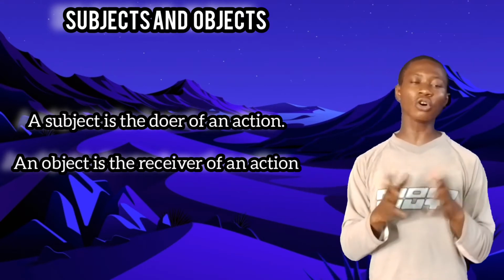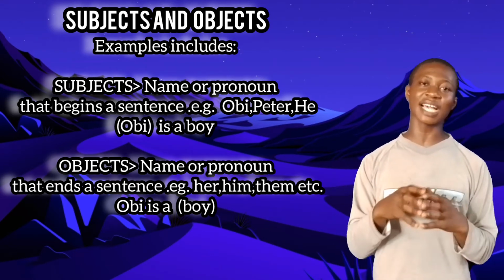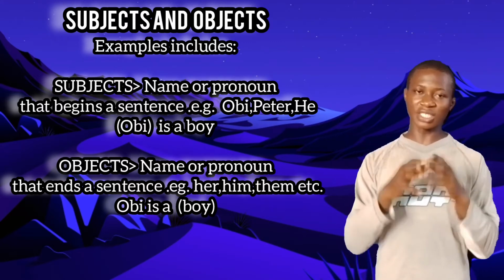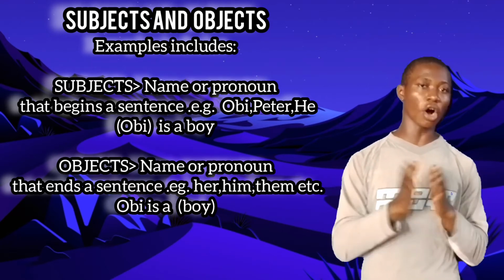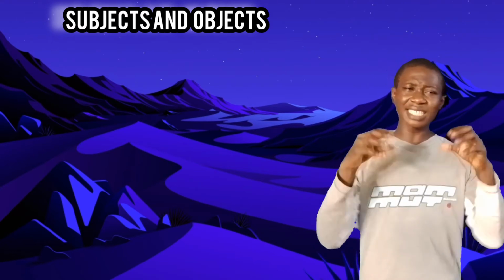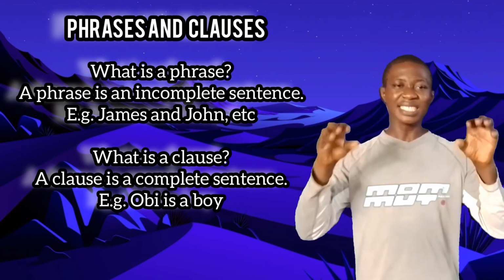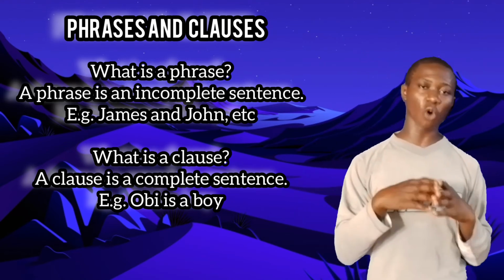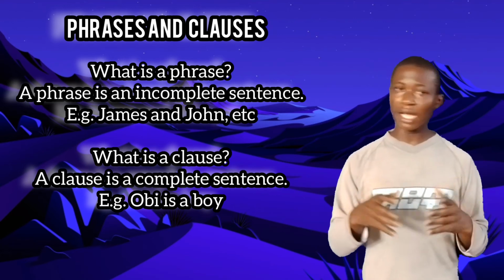GENIUS IN ALL SUBJECTS // SUBJECTS AND OBJECTS VS PHRASES AND CLAUSES #25 ON TRENDING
This video will help you learn the subject and object of a sentence coupled with the meaning of phrase and clause.
©geniusinallsubjects